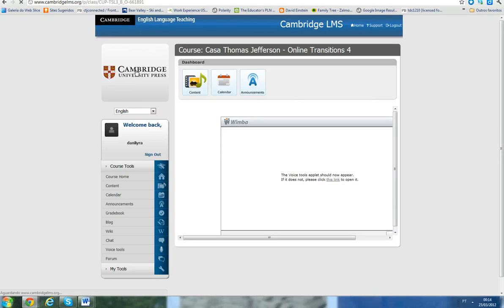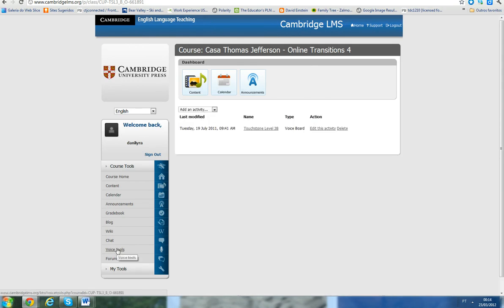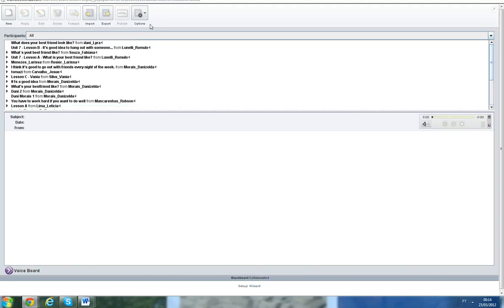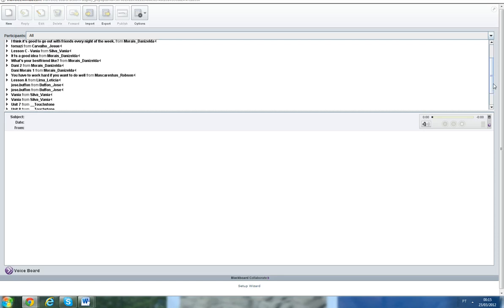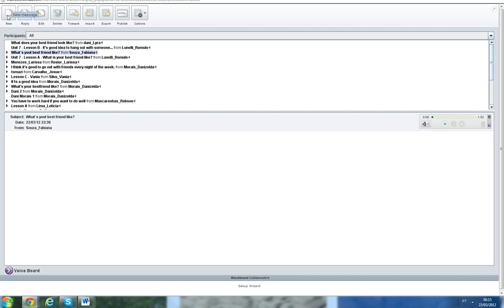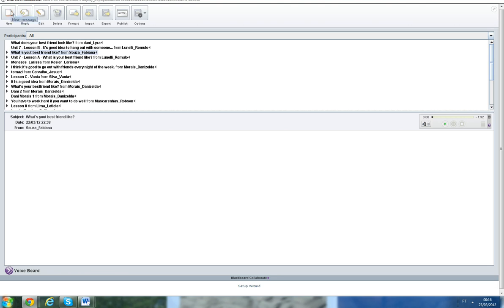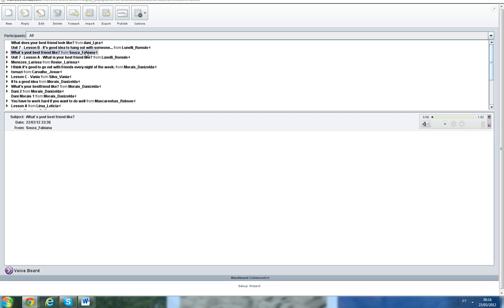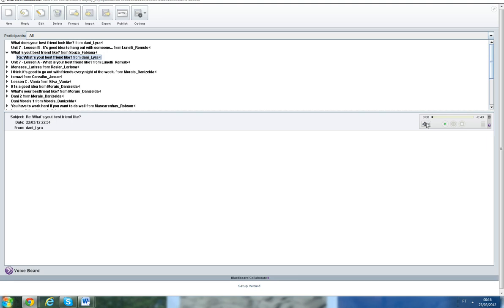Cambridge LMS Voice Tool Tutorial